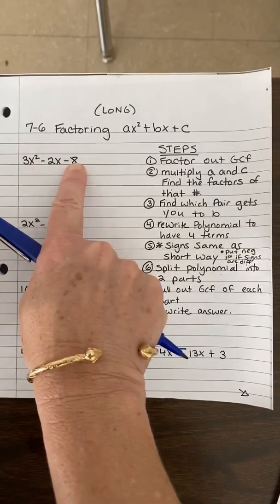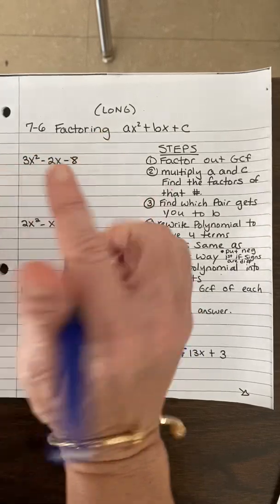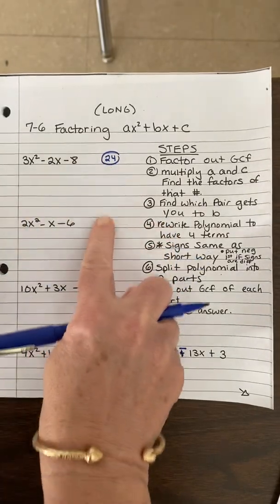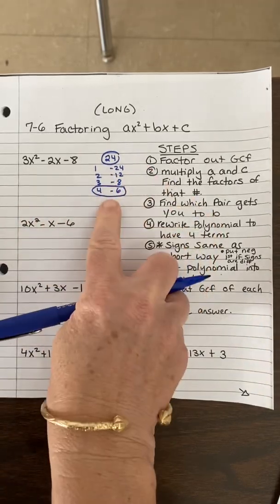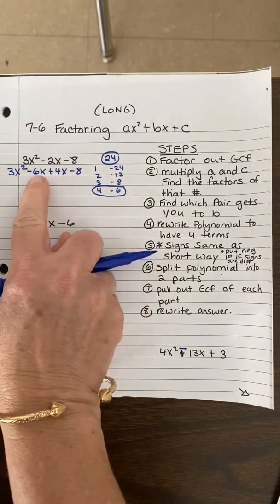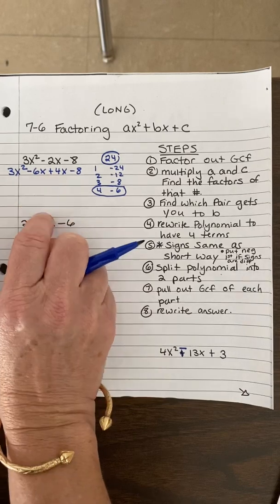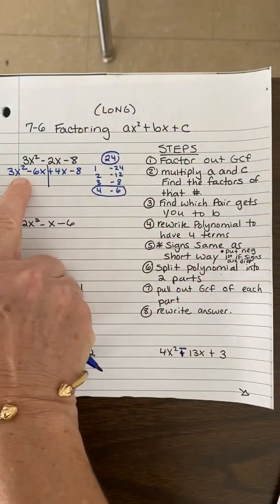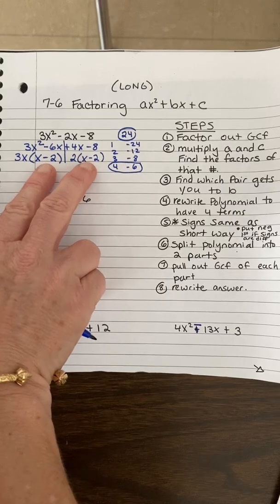Factoring a quadratic with an a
Factoring long method. If you have an a
Algebra 1